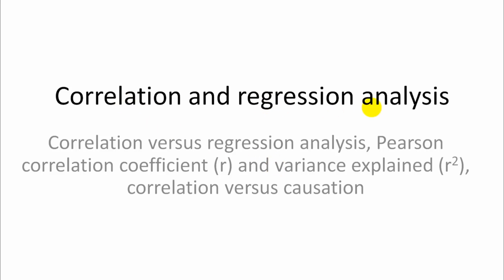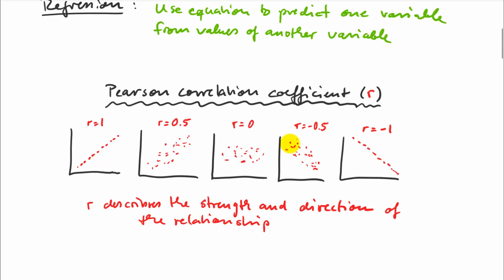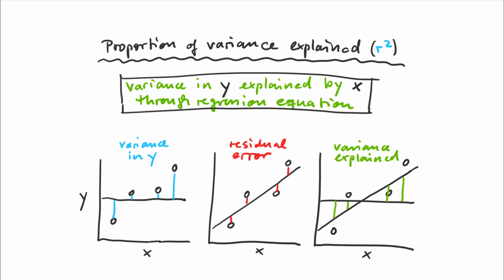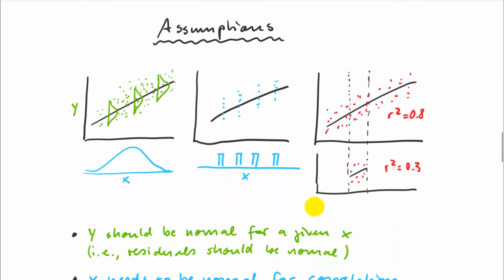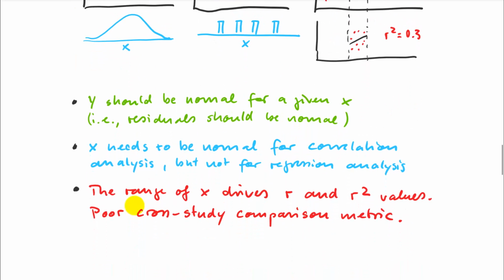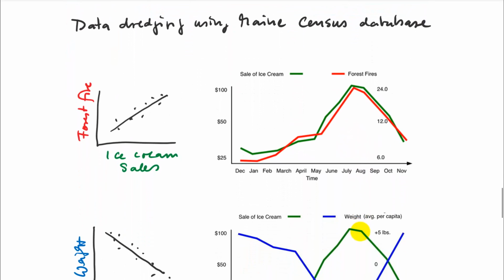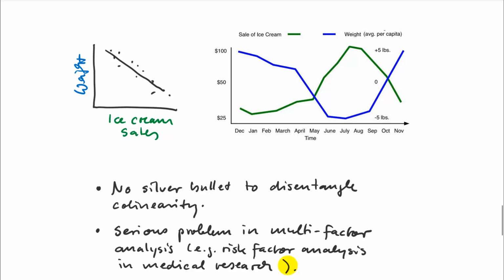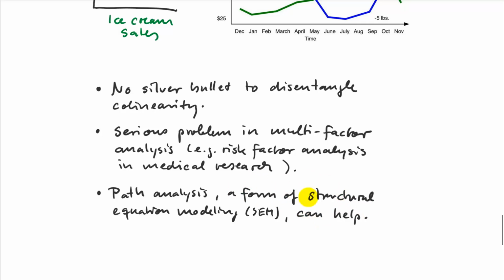9.1. Correlation and Regression Analysis (rr480, cor-reg)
Linear correlation and regression analysis, Pearson correlation coefficient (r) and variance explained (r2), r or r2 as test statistics. Best learning at 1.5x speed, and at 2x for review before the quiz or exam Expand description for time stamps.

00:00 Correlation versus regression
01:29 Pearson correlation coefficient (r)
02:16 Linear regression equation
03:39 Variance explained (r²)
05:03 Test statistic for correlations
06:10 Assumptions and caveats
08:52 Correlation versus causation
12:20 Disentangling collinearity